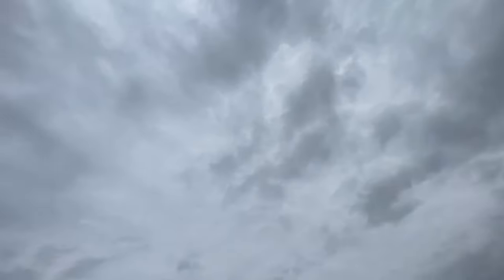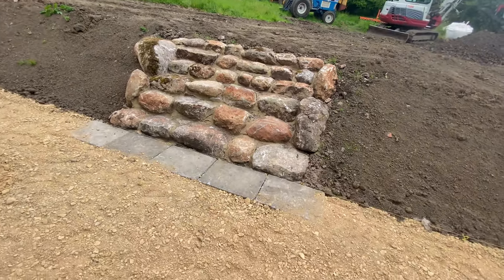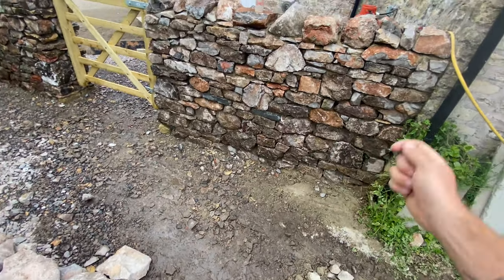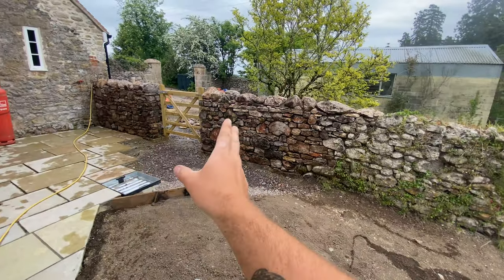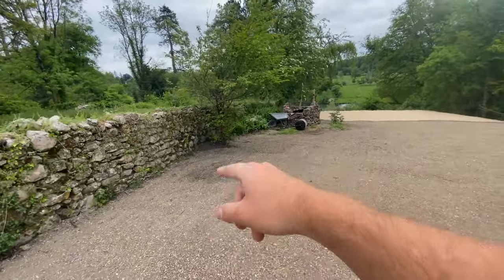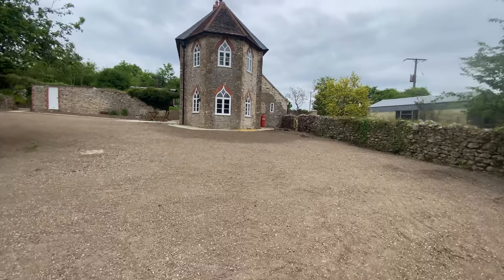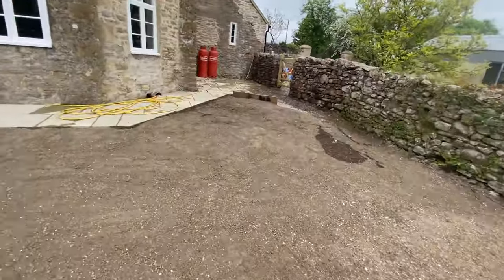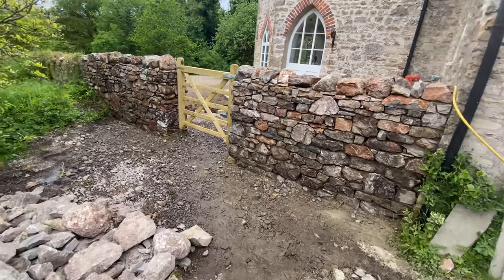Building A Stone Wall With Rubble - Day 7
Day 7! Boom! We finally get this job done!